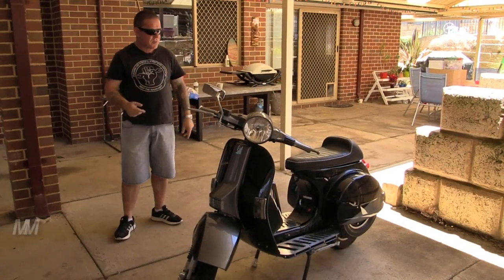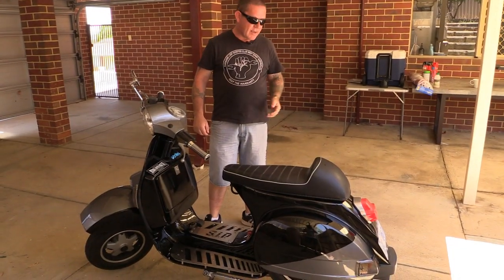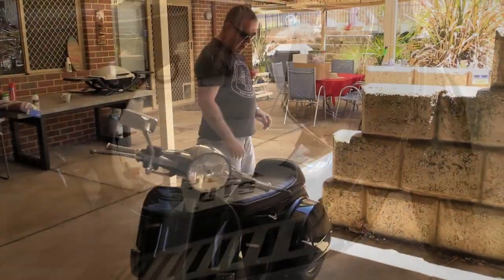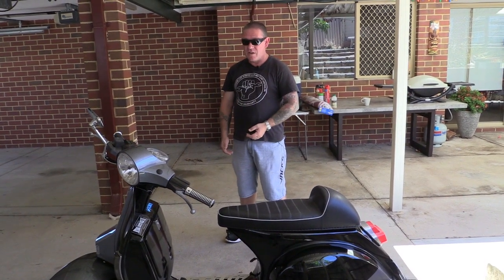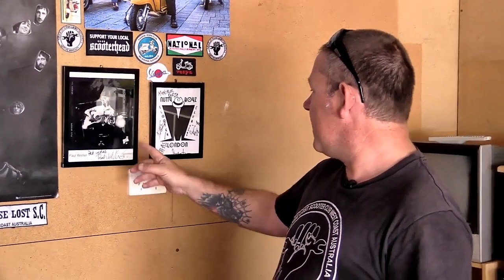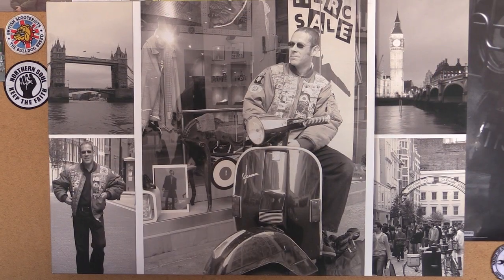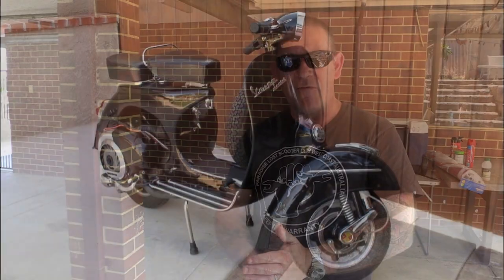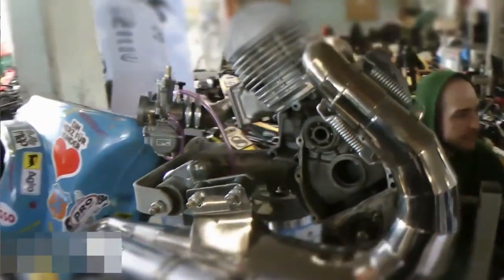Kickstart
Mark, a scooter enthusiast shares stories of his scootering background and the build of his Vespa PX200